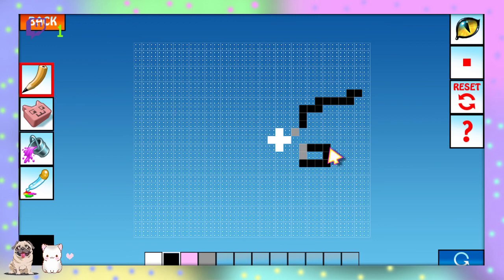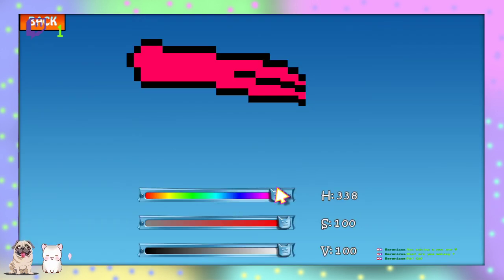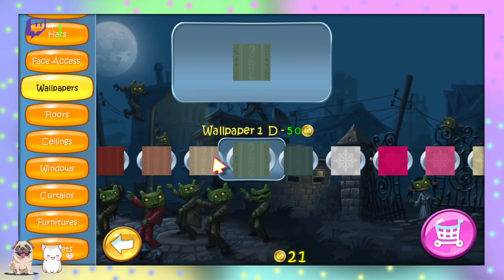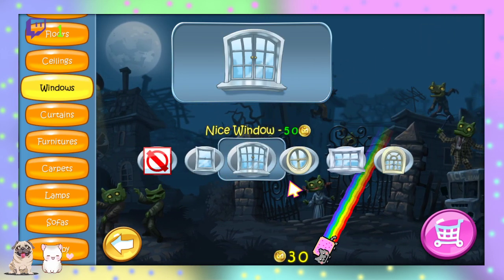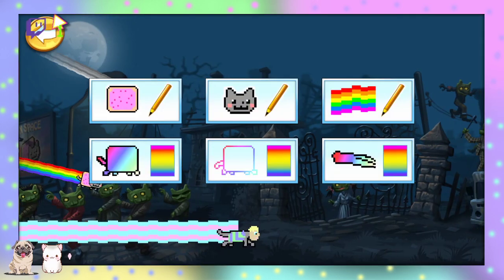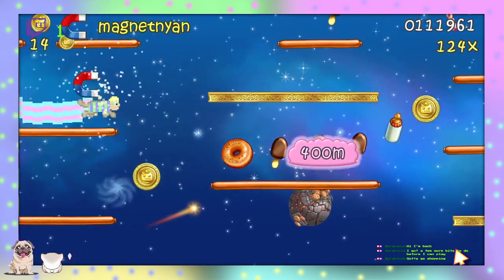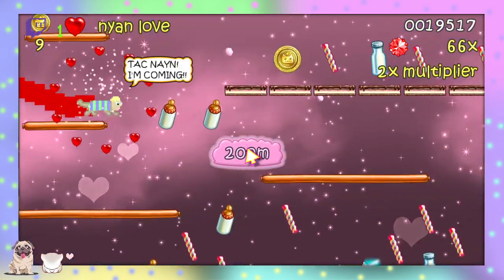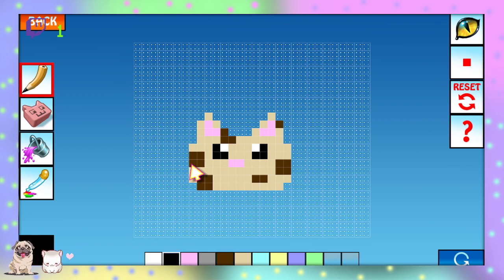Princess Slayer taking over the Stream